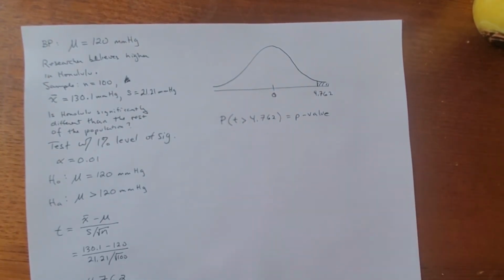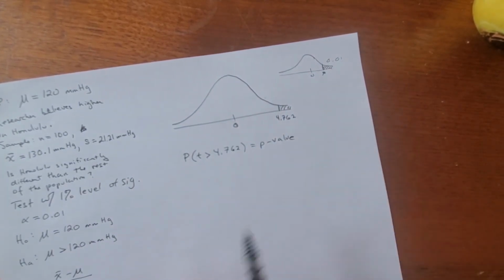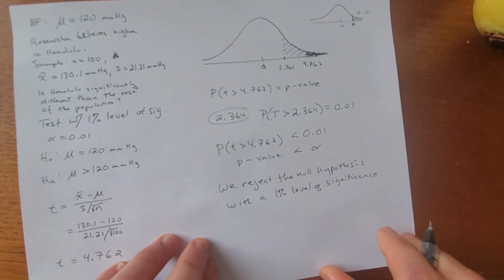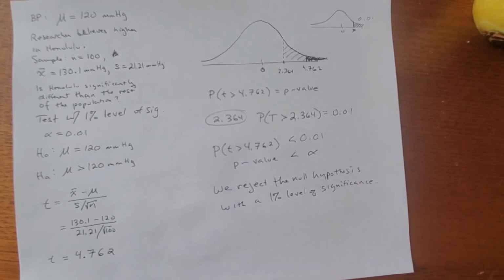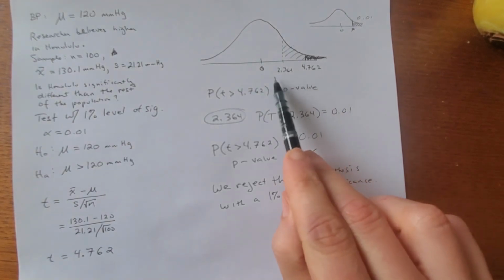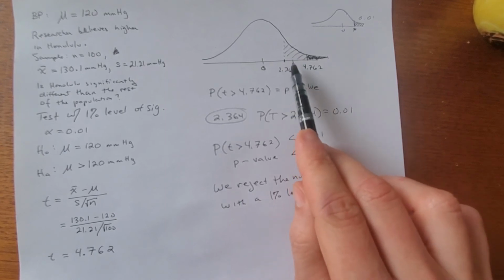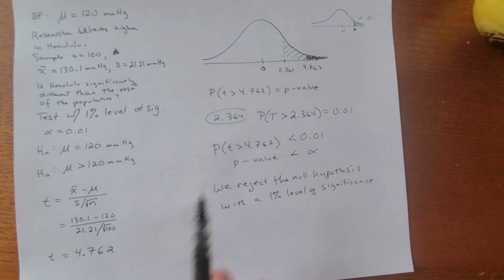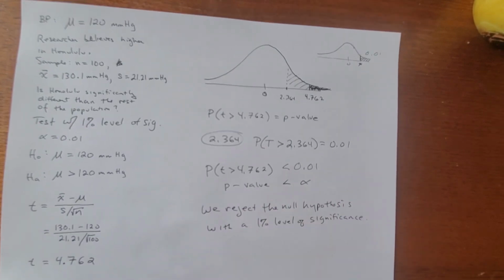Hypothesis Test Example 2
Hypothesis Test for population mean, population standard deviation is unknown.